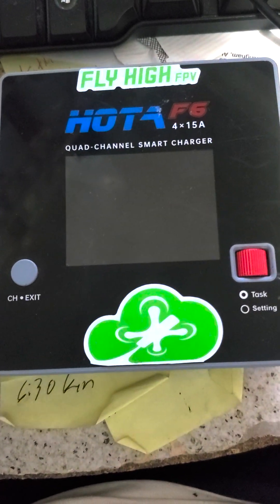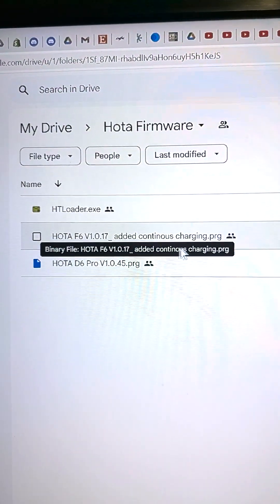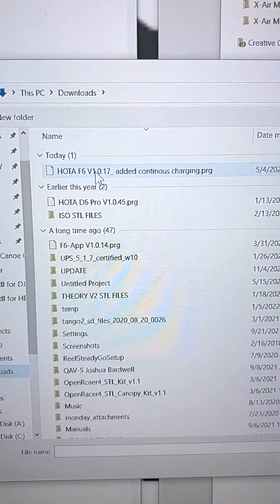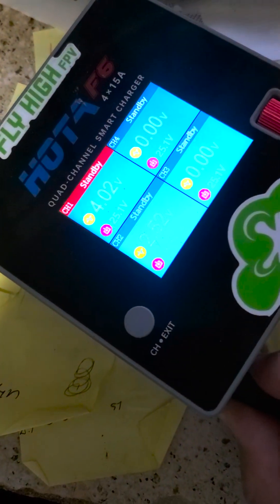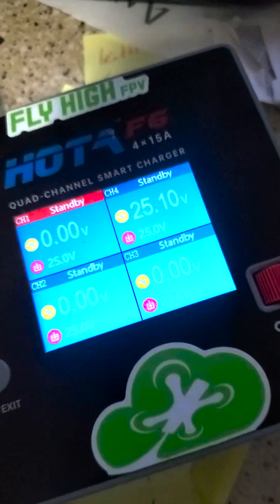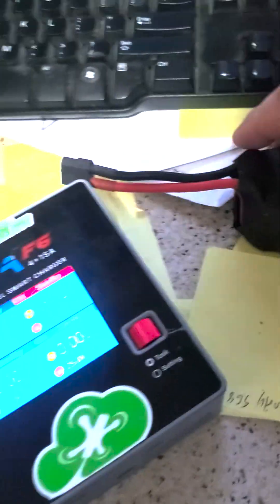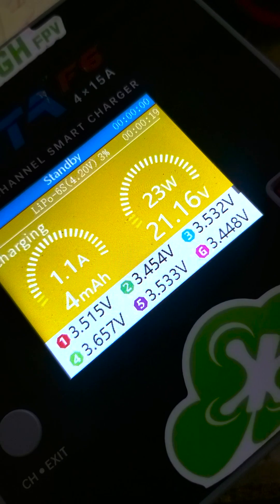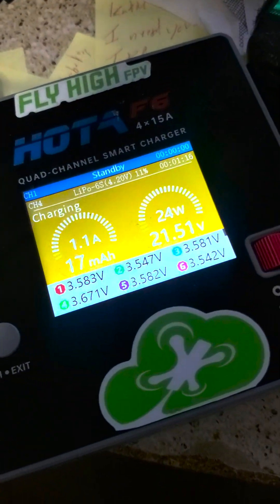Hota Charger Upgrade - Continuous Charging Mode - F6 4 Way, D6 Pro and S6 Lipo Chargers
Tired of mashing buttons all day to keep your charger fed?  On flyday, I'm constantly charging packs for myself and the dromies.  these new firmware updates allow me to do less button mashing, and to charge my packs one after another without having to choose the same settings over n over.

Firmware is available via my website here:
F6 4 Way charger